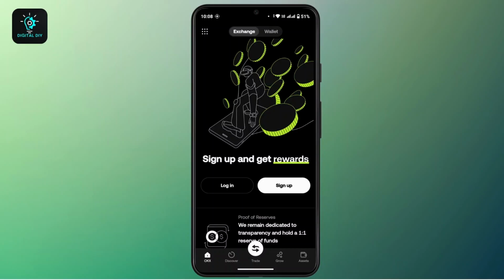How to Find Your OKX Wallet Address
Discover how to find your OKX wallet address quickly and easily in this step-by-step tutorial! Learn to locate your wallet address, select the correct cryptocurrency network, and use QR codes for smooth transactions. Don't forget to double-check your details for secure transfers. 🚀

Chapter Timestamps
00:00:00 - Introduction
Meet Kate and learn what this video is about: finding your OKX wallet address.

00:00:08 - Launch OKX App
Open the OKX app to start the process.

00:00:18 - Log in to OKX Wallet
Log in or create an account if eligible.

00:00:28 - Navigate to Wallet Section
Access the Wallet section in the app.

00:00:38 - Select "Receive" Option
Tap "Receive" to begin retrieving your address.

00:00:48 - Choose Cryptocurrency & Network
Pick the cryptocurrency and corresponding network.

00:00:58 - View & Copy Wallet Address
View your wallet address and copy or share it.

00:01:15 - Verify Wallet Address & Network
Double-check details before initiating transactions.

00:01:28 - Conclusion